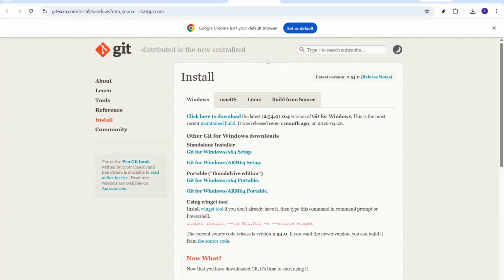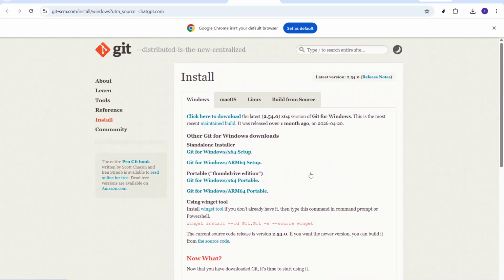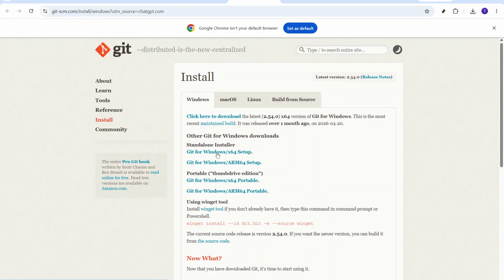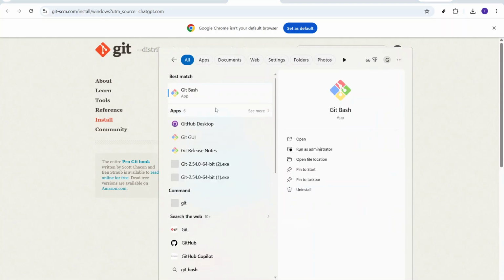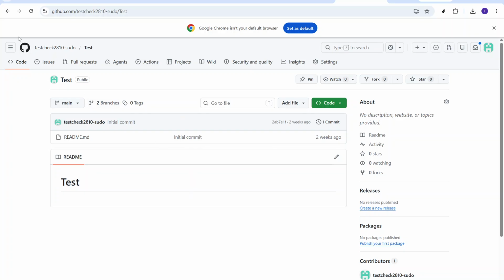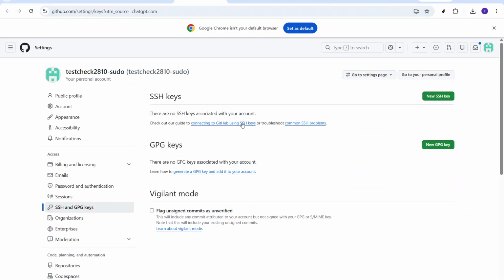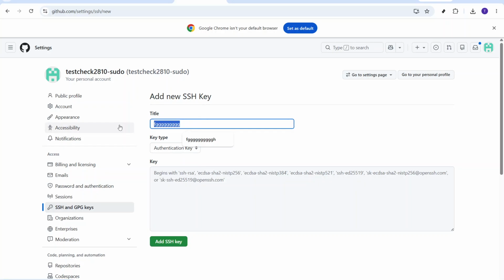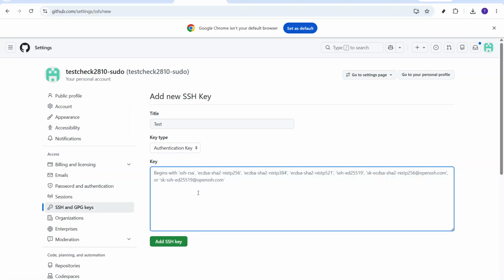How To Install And Configure Git And GitHub on Windows